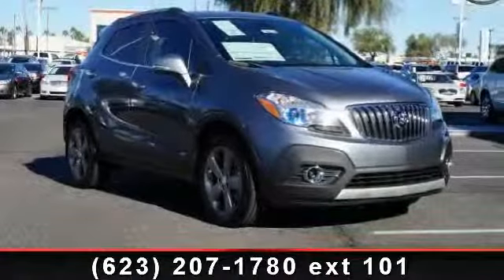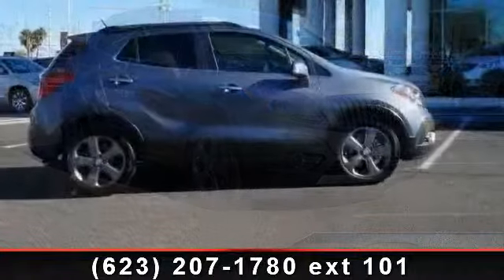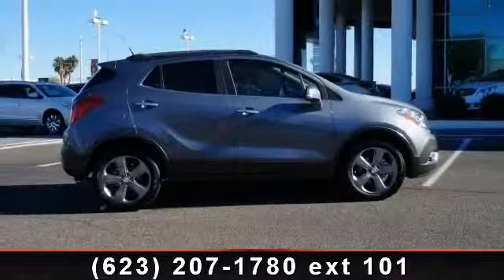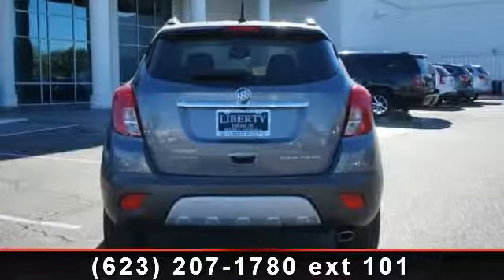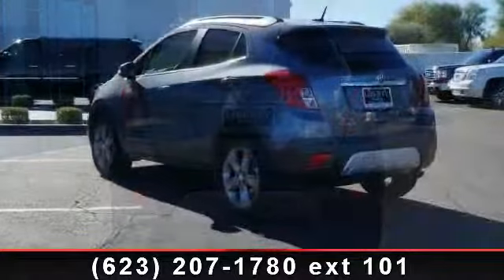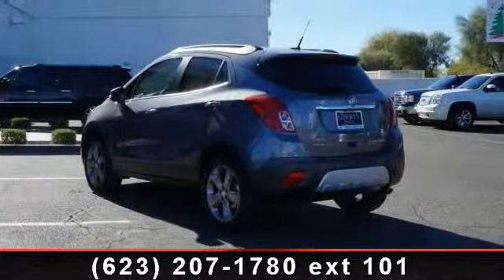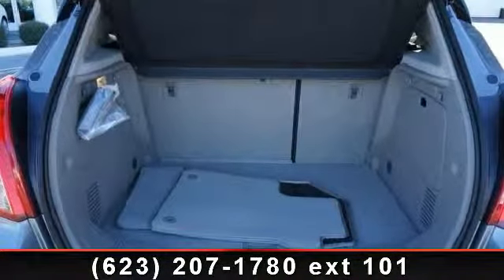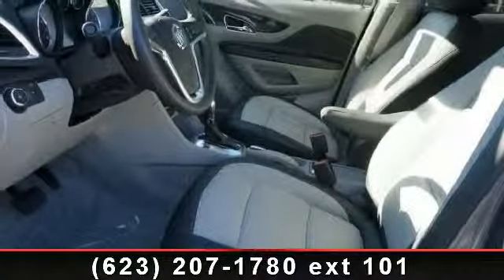2014 Buick Encore - Liberty Buick - peoria, AZ 85382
Heated Seats, Satellite Radio, Turbo, 1SL PREFERRED EQUIPMENT GROUP, Alloy Wheels, Back-Up Camera, Heated Mirrors. Leather trim, SATIN STEEL GRAY METALLIC exterior and TITANIUM interior. FUEL EFFICIENT 33 MPG Hwy/25 MPG City! CLICK NOW!KEY FEATURES INCLUDEHeated Seats, Heated Mirrors, Back-Up Camera, Turbocharged, Satellite Radio. MP3 Player, Privacy Glass, Keyless Entry, Steering Wheel Controls, Child Safety Locks.OPTION PACKAGES1SL PREFERRED EQUIPMENT GROUP Includes Standard Equipment. Leather with SATIN STEEL GRAY METALLIC exterior and TITANIUM interior features a 4 Cylinder Engine with 138 HP at 4900 RPM*.VEHICLE REVIEWSEdmunds.com's review says At only 168 inches long, it's 10 inches shorter than the compact Honda CR-V. The Buick's petite dimensions pay dividends when it's time to squeeze into undersized parking spaces.